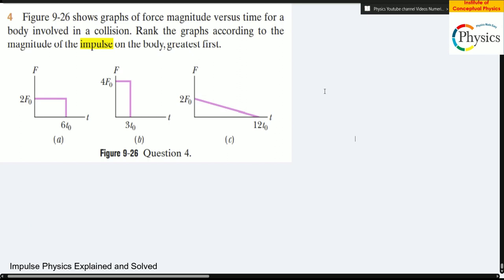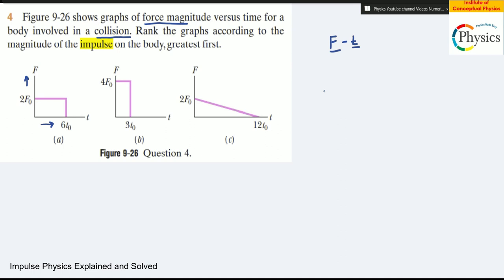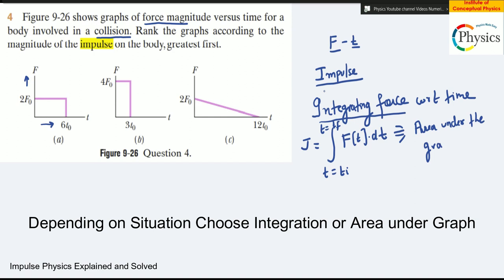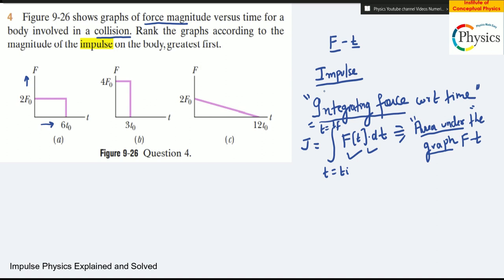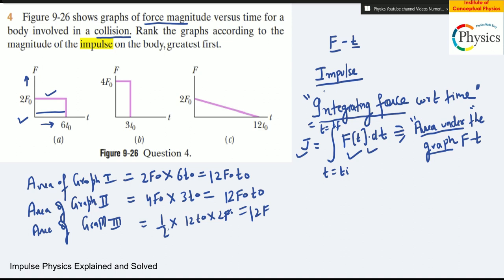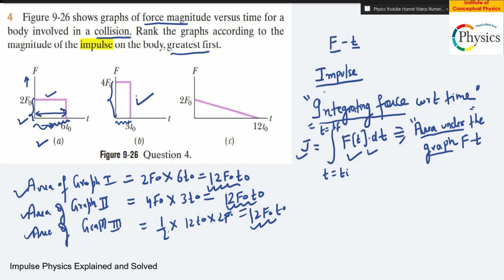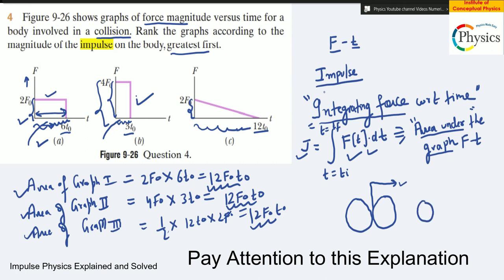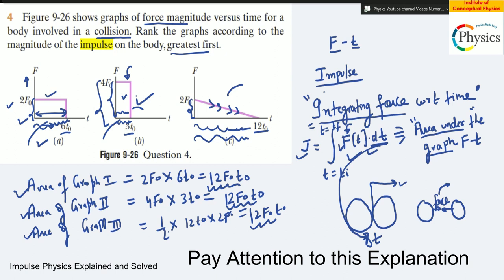At time t = 0, a ball is struck at ground level and sent over level ground.The momentum p versus t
At time t = 0, a ball is struck at ground level and sent over
level ground.The momentum p versus t during the flight is given by Fig.
9-46 (with and ). At what initial angle is the ball launched?